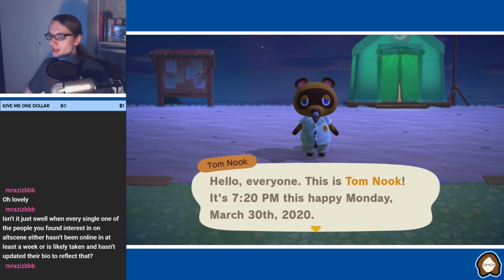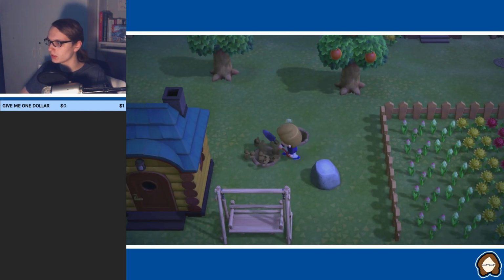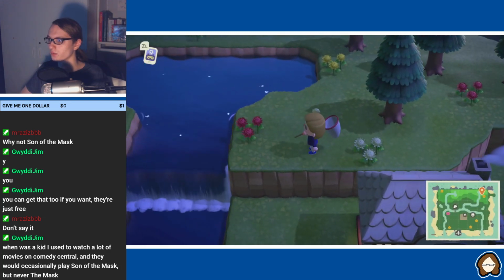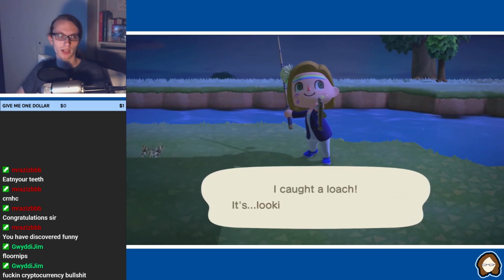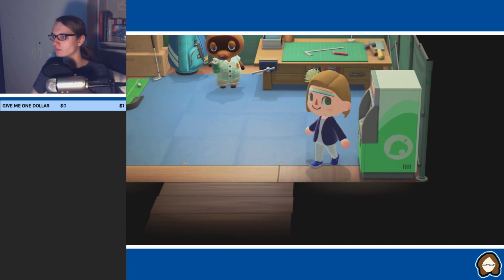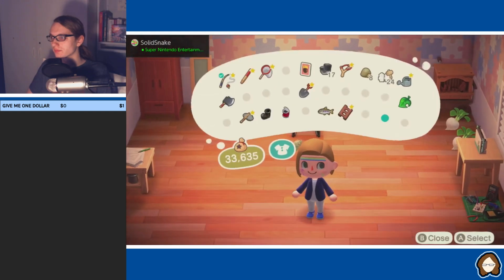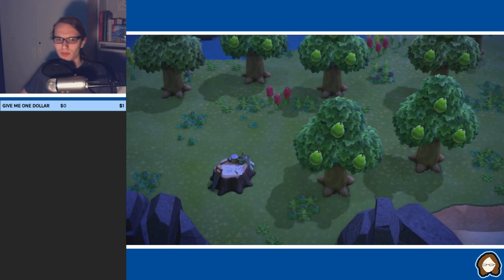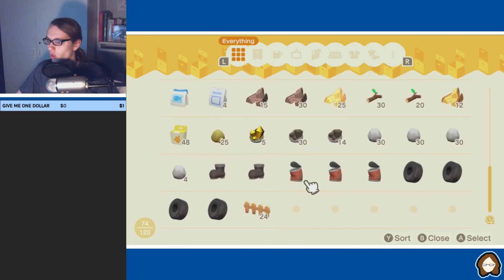Animal Crossing: New Horizons #7 (Day 7) — Stream VOD 3-30-20